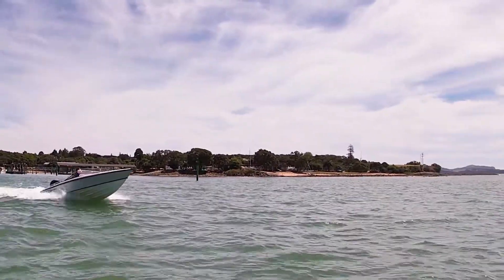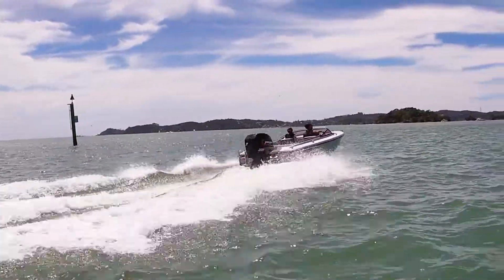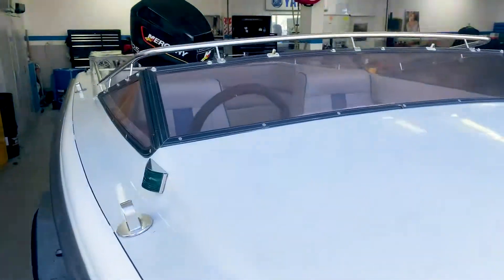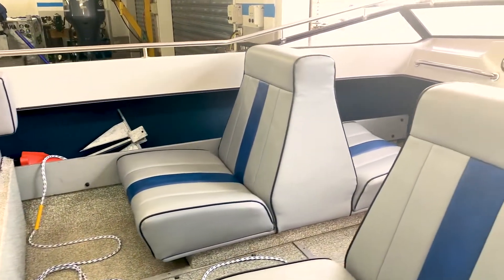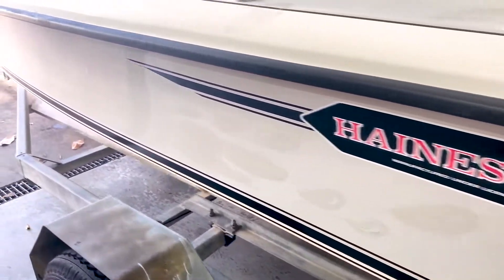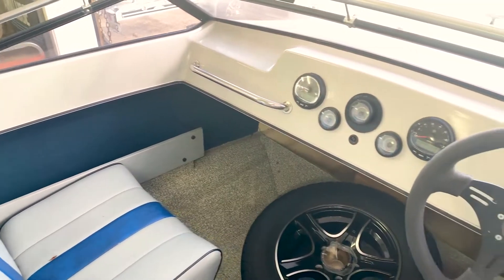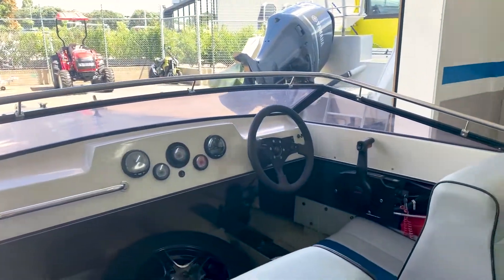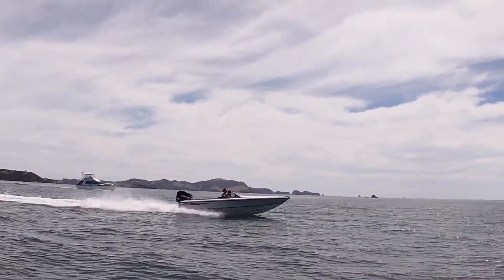Haines Hunter 1800 S | Pimp My Haines Episode 1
The team at HQ have got their hands on a 1985 Haines Hunter 1800 S, over the next few months they'll be restoring and upgrading the boat.